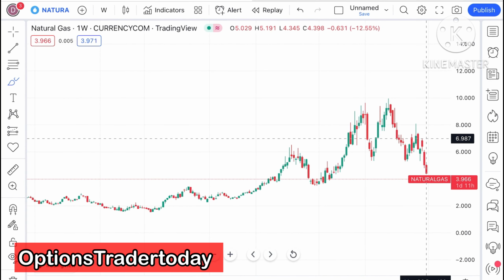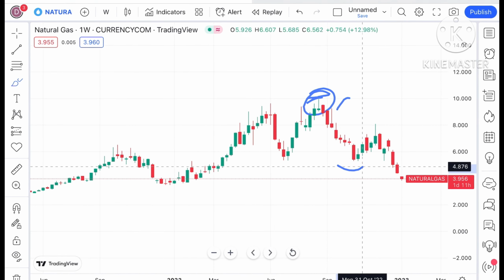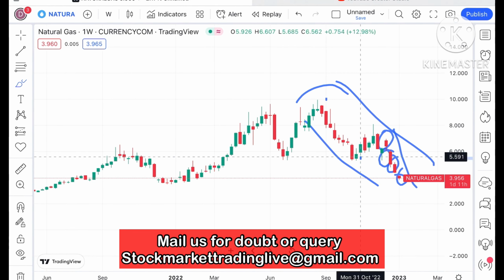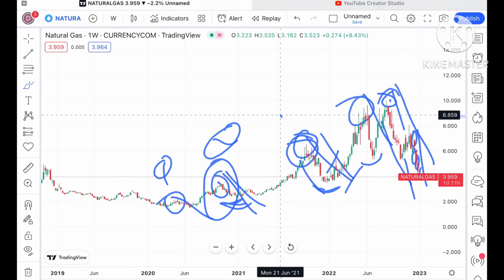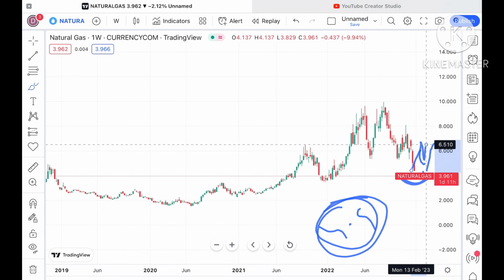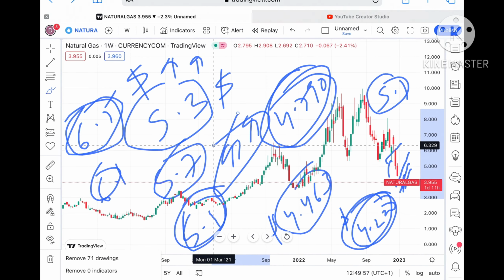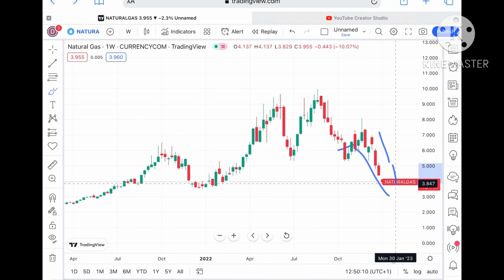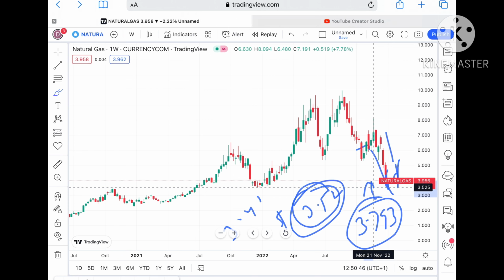Natural Gas Price Analysis | 6-13 January 2023 | Natural Gas Forecast | Natural Gas News Today | NG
Natural Gas price analysis for 6-13 January 2023 || Natural gas Analysis || 6-13 January 2023 || natural Gas Outlook || Is this The Best Time To Invest In natural gas?

UPI : deepakzbro@ybl

Twitter.com/deepakzbro